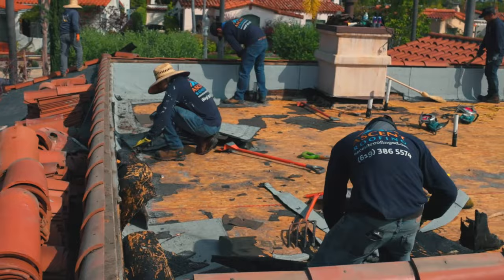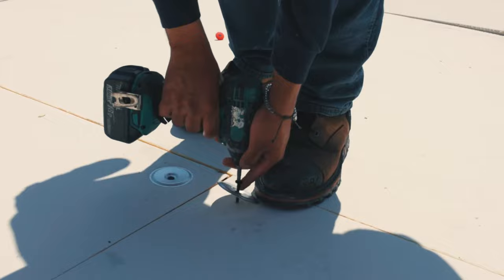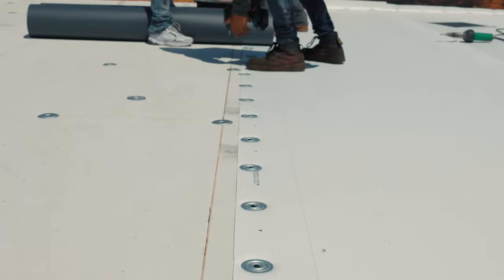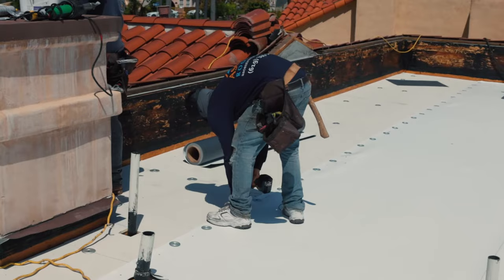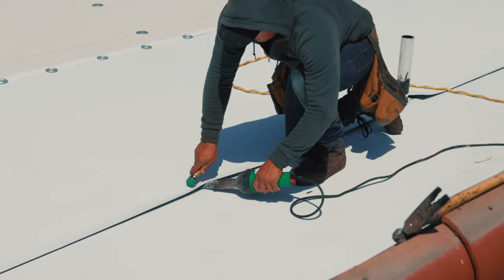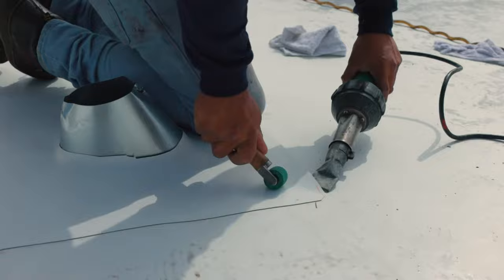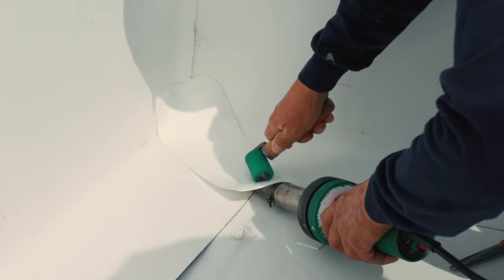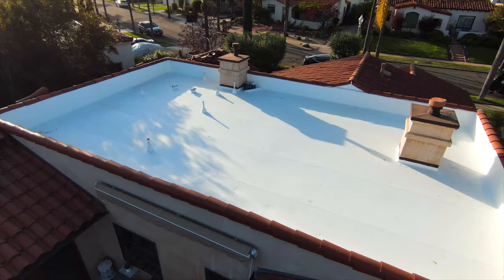Ascent Roofing - Single Ply TPO Roof Installation Process Explained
Our team member Carlos, explaining our process for Single Ply TPO Roof Installations.

Ascent Roofing San Diego
340 W 26th Street, Suite M

or ...

Quality roofer in San Diego, California. Focused on providing the highest quality installations, repairs, materials and customer service in town. If you are looking for a Roofing Contractor in San Diego, look no further than Ascent Roofing SD.